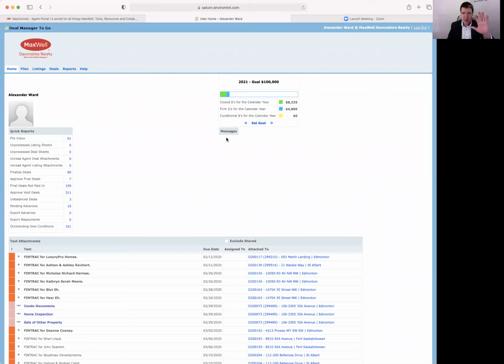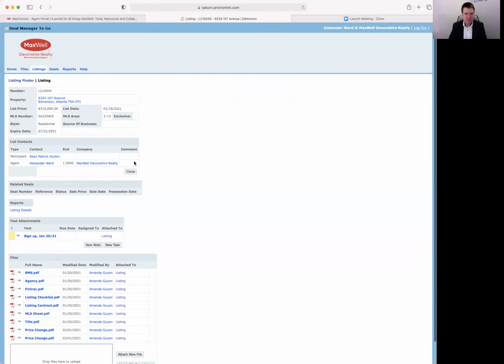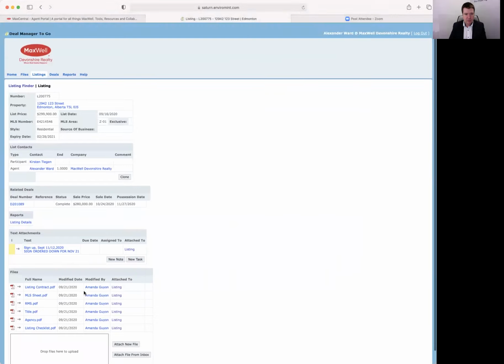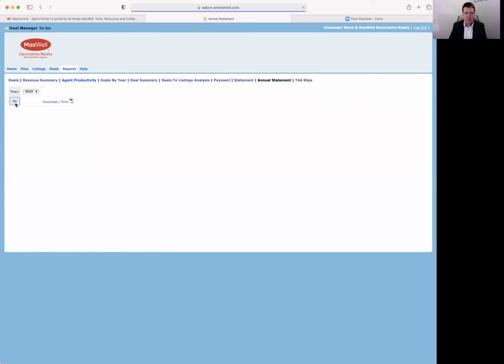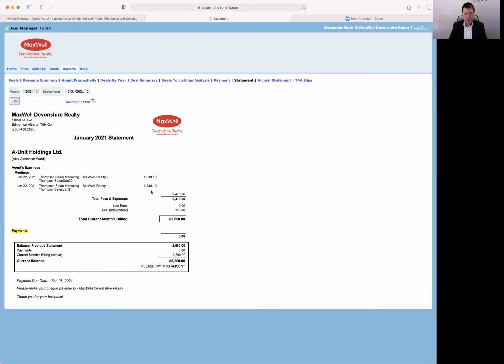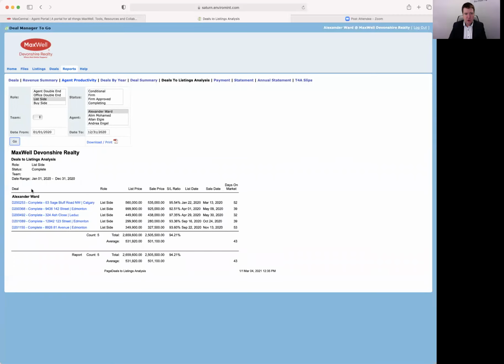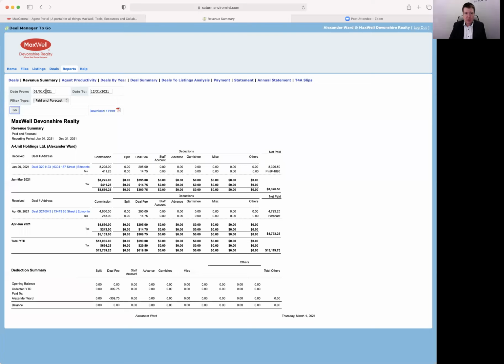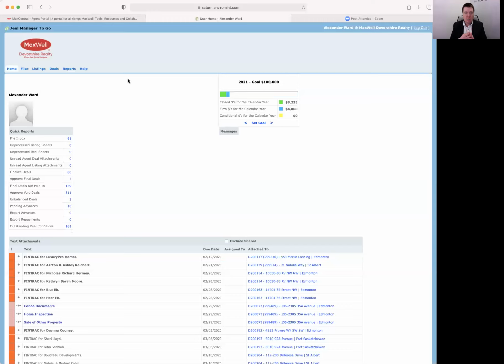MaxWell Devonshire Realty - Deal Manager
Watch and learn as Alex Ward, Broker/Owner of MaxWell Devonshire Realty walks you through how to use Deal Manager.

Deal Manger is a Real Estate program that allows Associates with the ability to access their listings, deals, commissions and expenses with ease.

Alex Ward, teaches you how to see your previous deals and listings. While how to use Deal Manager to help you plan and track your Real Estate Business.